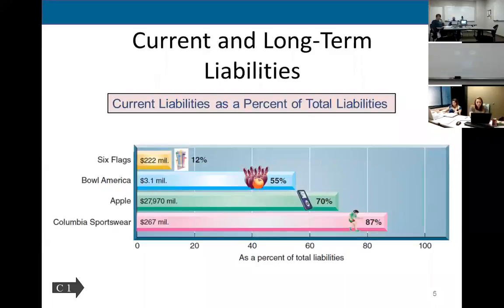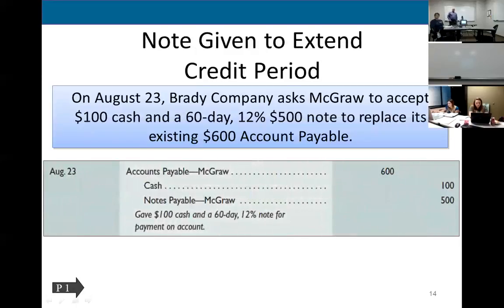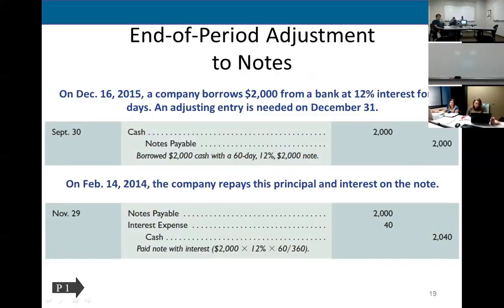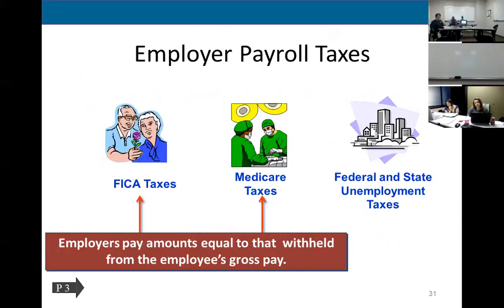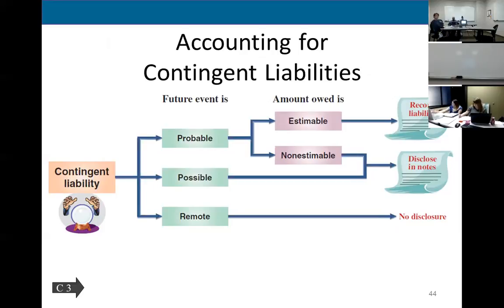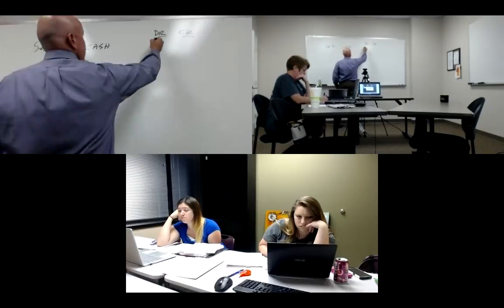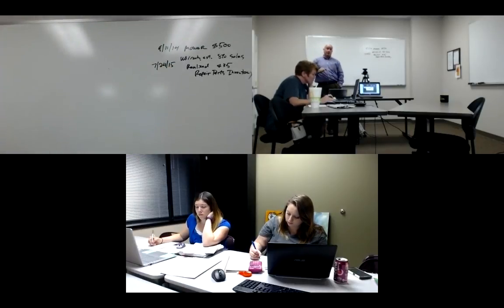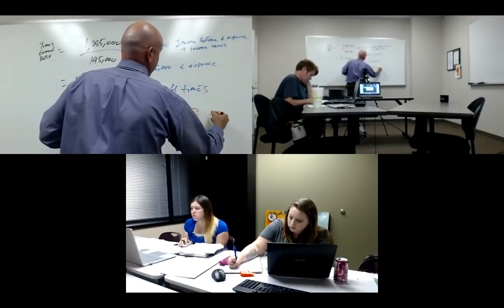ACC 20364 Accounting For Current Liabilities SU16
Learning Objectives:

1. Describe current and long-term liabilities and their characteristics.
2. Identify and describe known current liabilities.
3.  Explain how to account for contingent liabilities.

Analytical:

1. Compute the times interest earned ratio and use it to analyze liabilities.